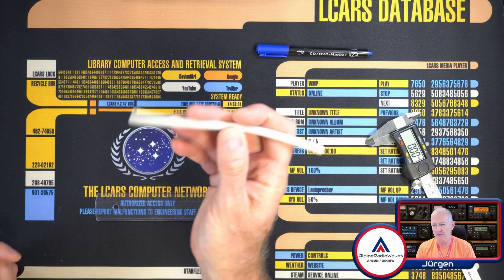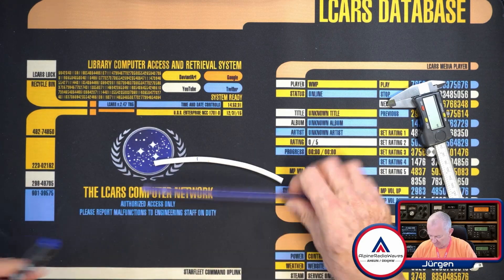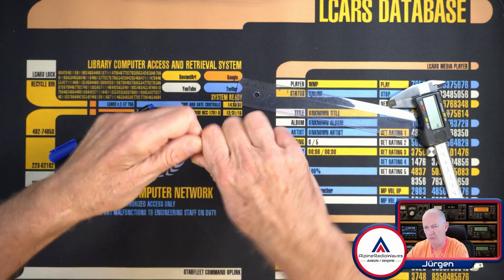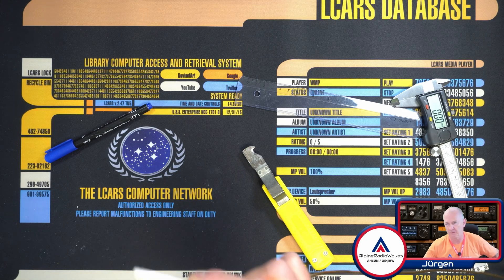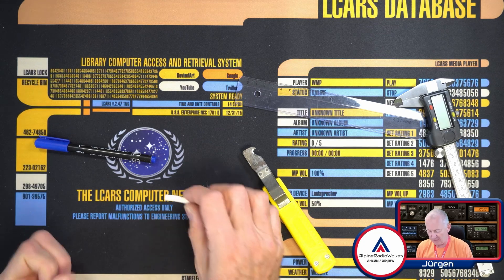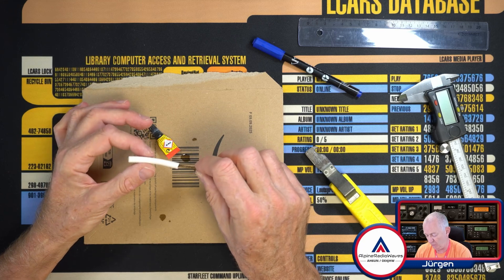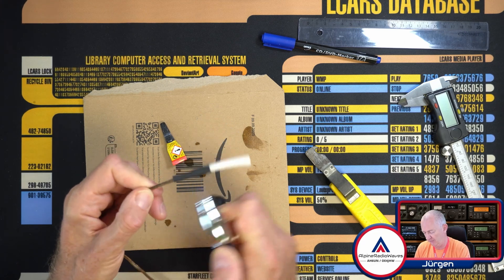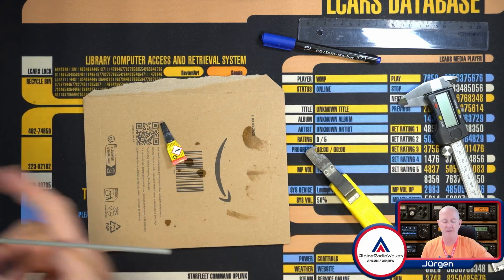How I can quickly attach my J-pole (or any other) antenna to my telescopic mast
My preferred method when using it as a vertical antenna ...

73 und Danke für's zusehen!